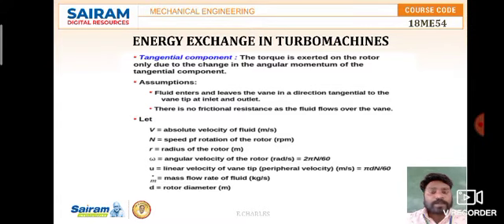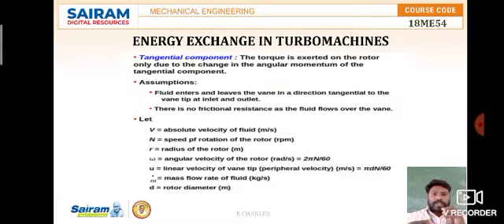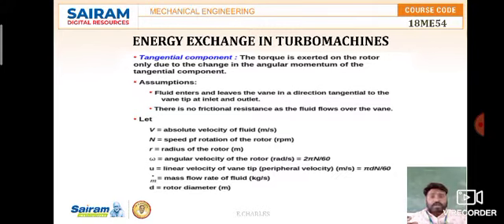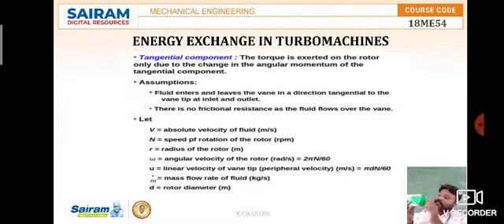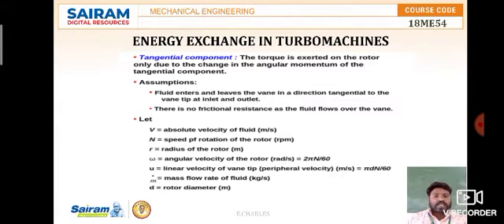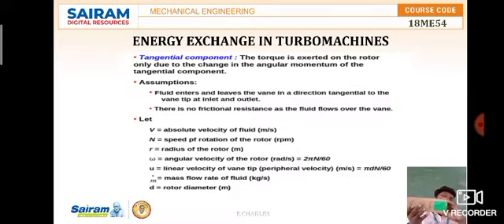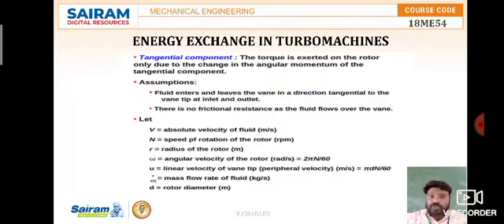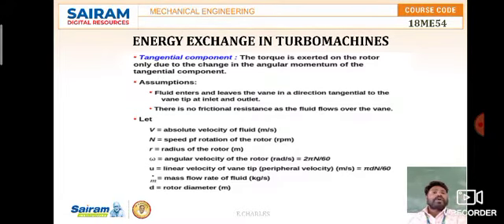Lecture video_18ME54_Module-2_3 Euler turbine equation_ E.CHARLES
3 Euler turbine equation